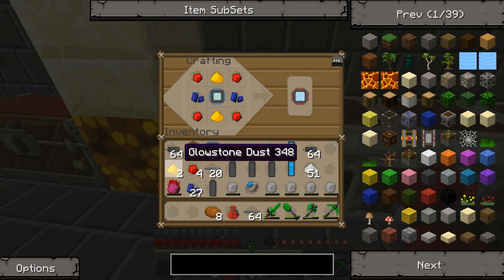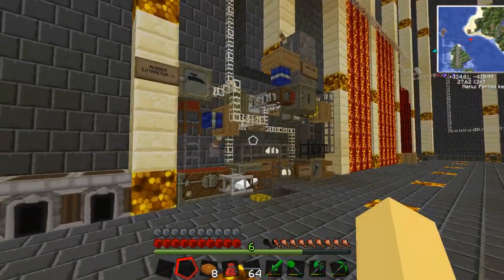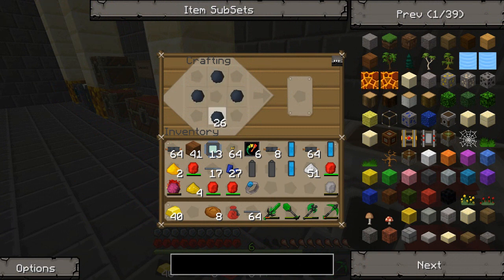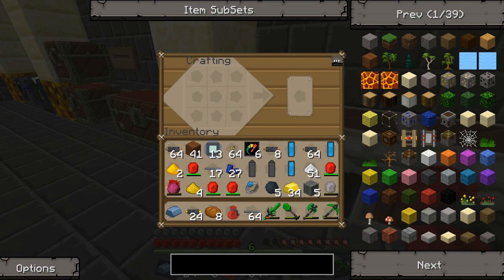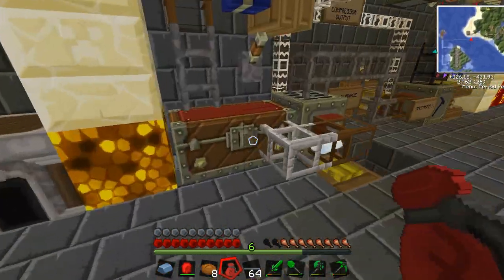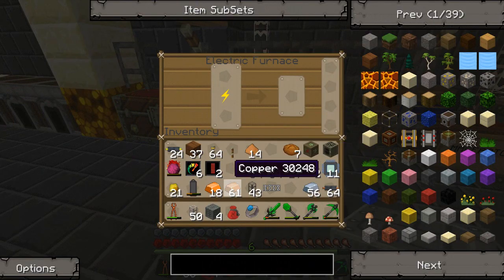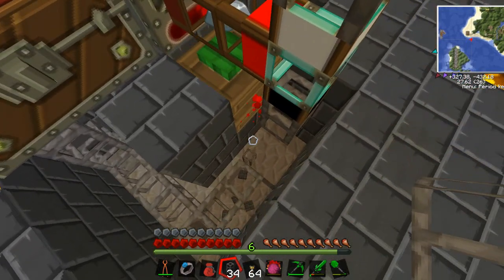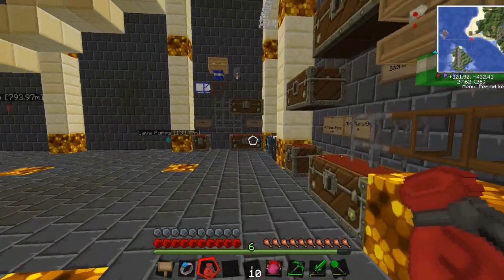Hannah Plays! - Tekkit - 7 - No More Batboxes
This week's video is a brief round up of everything I've done in between last week's video and the first video of my co-op playthrough with Nilesy! Let me know what you'd like to see me make/build on Owl Island!